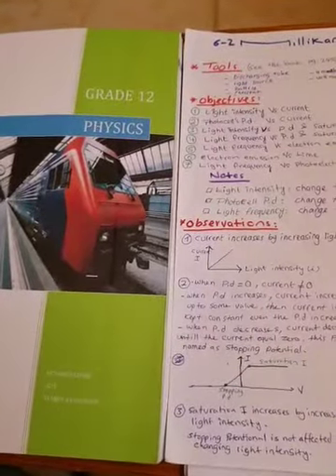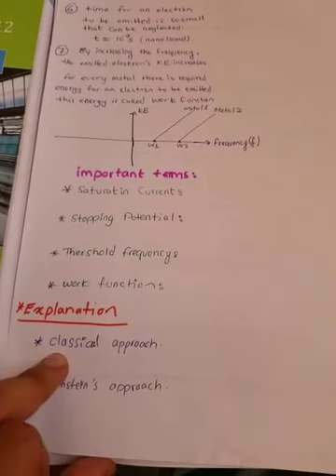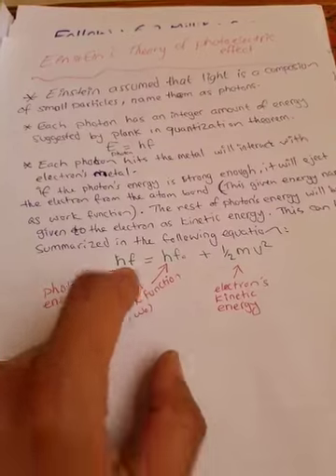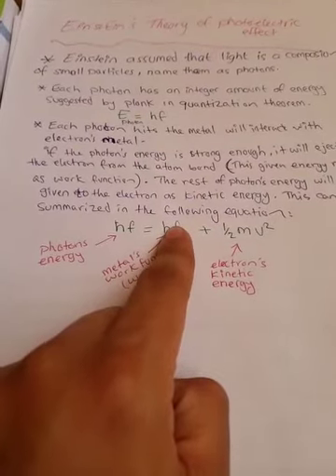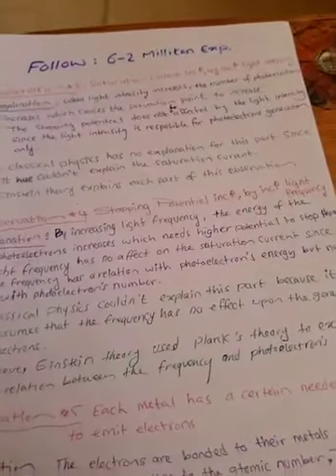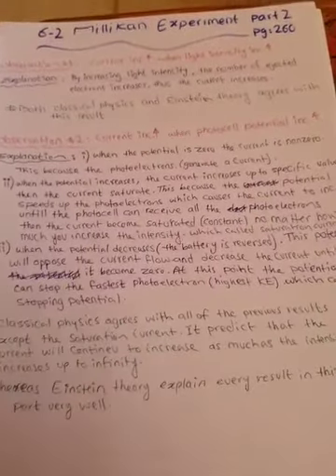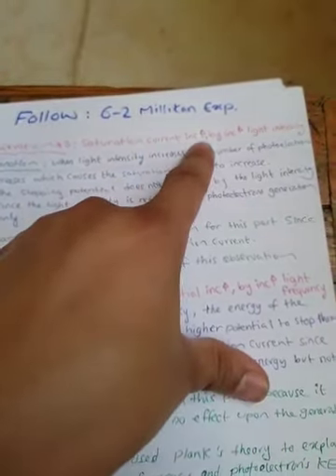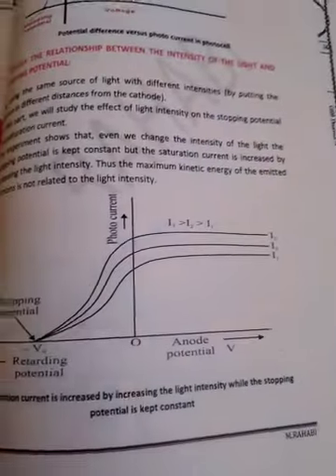Millikan's Experiment of Photoelectric Effect part 2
Millikan's Experiment grade 12 syllables unit 6 lesson 2 part2

In this part, we discussed the explanations of the seven observations of Millican's Experiment and discuss their agreements with classical Physics and Einstein's theory